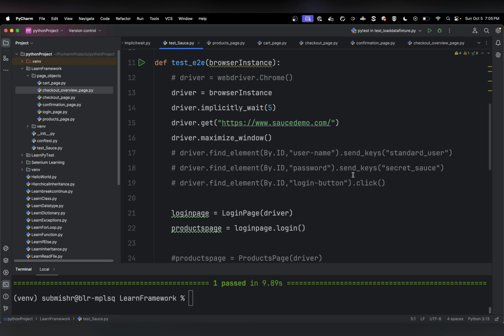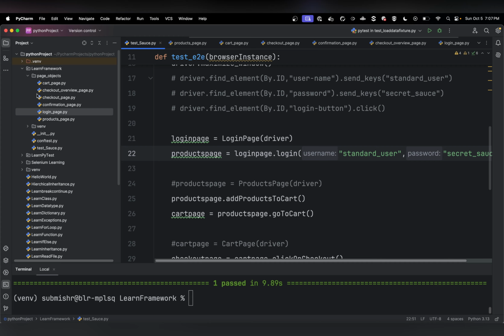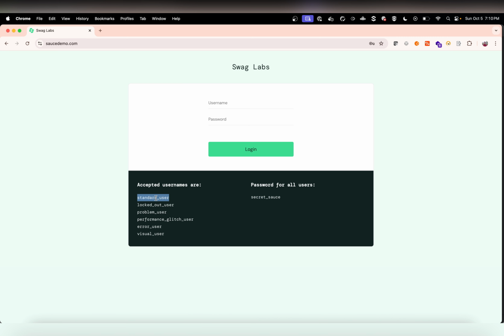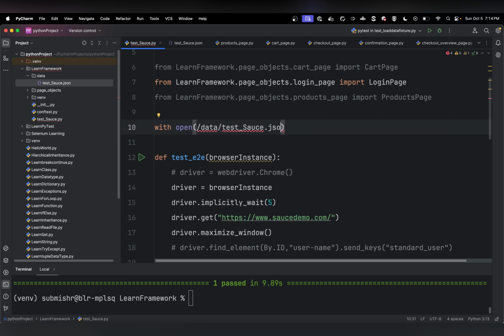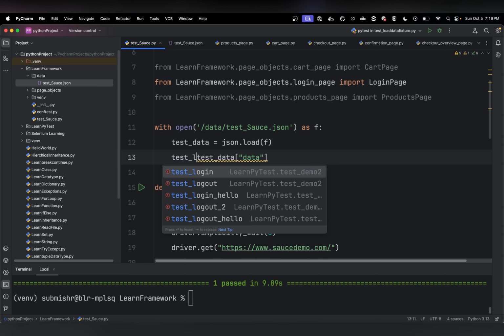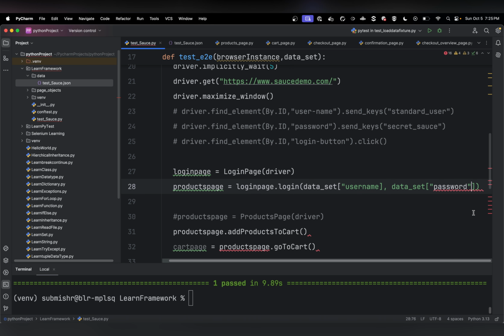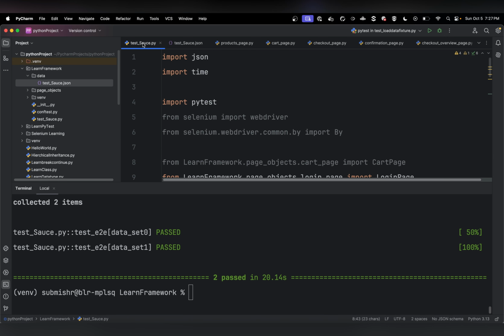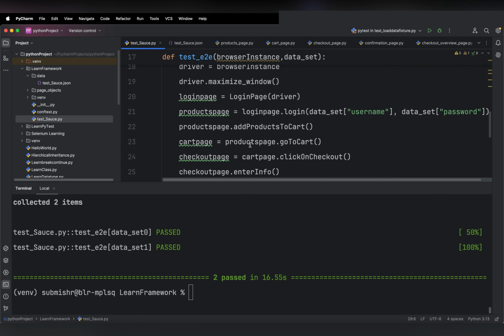56. Read Data From JSON file & PyTest Parameterization |Framework Design |Selenium - Python Tutorial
- How to read test data from a JSON File
- How to use PyTest Parameterization with different data.